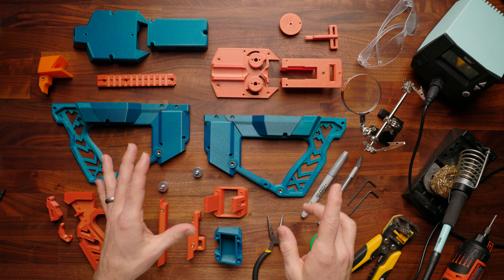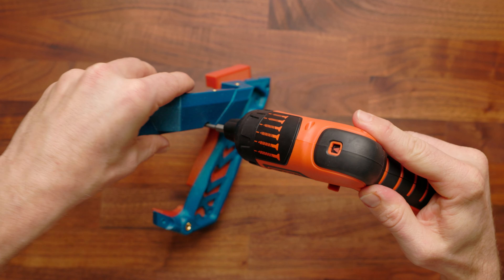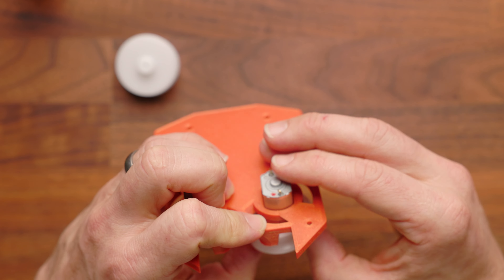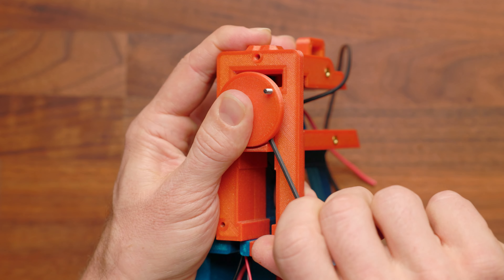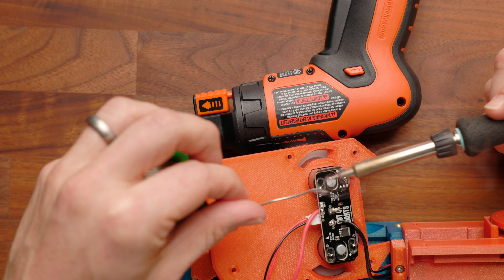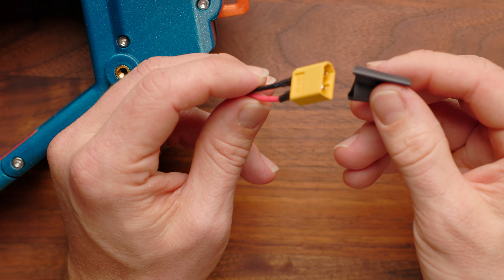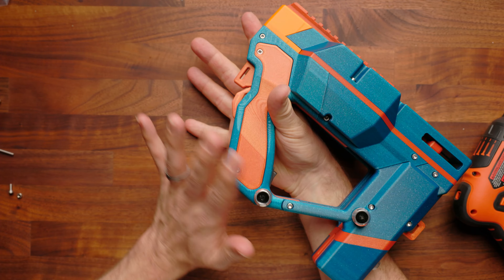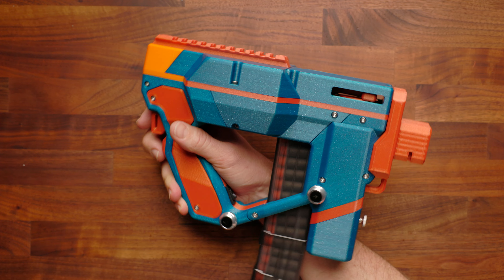BUILD GUIDE: RS187 Luchadora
Last September, we took a look at my friend RadioSilence187's new blaster design: The Cagefigher. Already, it was a compact, customizable, and capable bullpup flywheeler. But it could be better. After a few months of working with him to redesign and tweak the blaster, we now have a production-ready variant available on the shop: the RS187 Luchadora.

This is our video tutorial companion to the RS187 Luchadora to help with assembly, maintenance and repair. We look forward to seeing more of these in CQB fields around the country as we get back to games soon!

All other options, including the optional grip scales, stock point, and a prebuilt blaster are available on the shop as well!

As Always, please be safe when using LiPo Batteries. Neither our previous video nor our LiPo Safety page on our site are completely exhaustive, but they are good places to start:

0:00 Opening
0:28 Featured Colors
0:52 LiPo Safety Brief
1:22 What's Included
2:13 Tools Required
3:16 Partial Body Assembly
6:45 Preparing the Motors & Switches
9:20 Wiring the Master Switch
10:43 Wiring the MOSFET Spanning Board
12:11 Installing the N20 Gear Motor
12:34 Installing the Pusher Wheel
13:41 Wiring the N20 Gear Motor
14:10 Installing the Switches
14:50 Wiring the Switches
16:42 Wiring the Flywheels
18:07 Continuing the Body Assembly
21:28 Wiring the XT-60 Connector
22:53 Finishing the Body Assembly
24:23 OPTIONAL - Installing the Magnetic Mounts
25:29 OPTIONAL - Installing the Grip Scales
27:04 OPTIONAL - Installing the Stock Point
29:49 Completed Build & Firing Demo
31:17 Closing Remarks

Product questions?